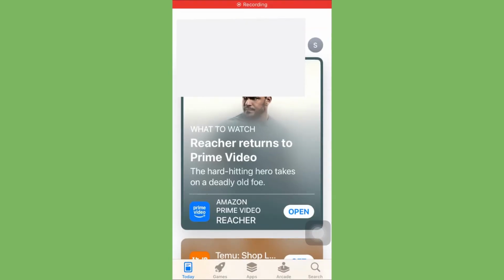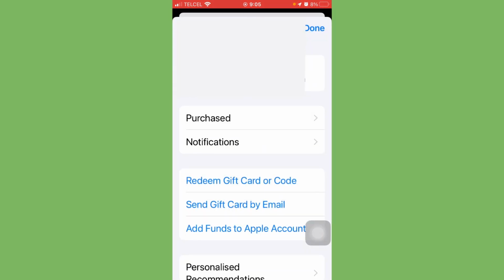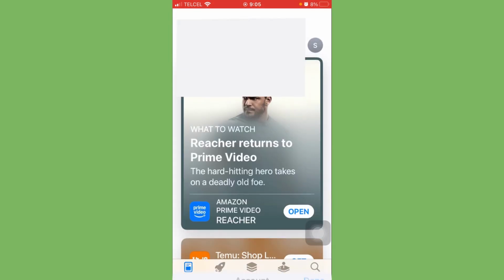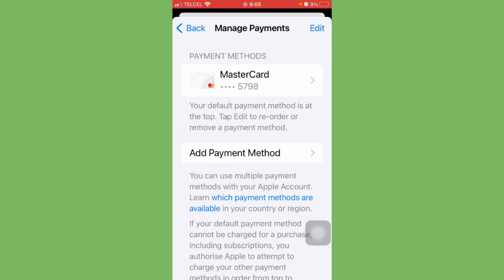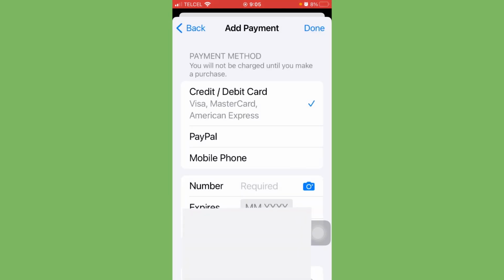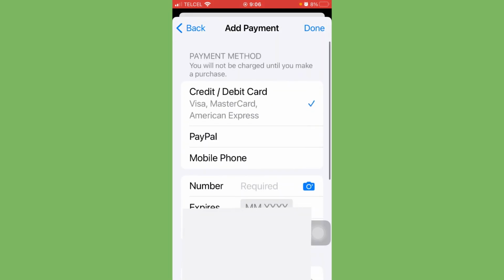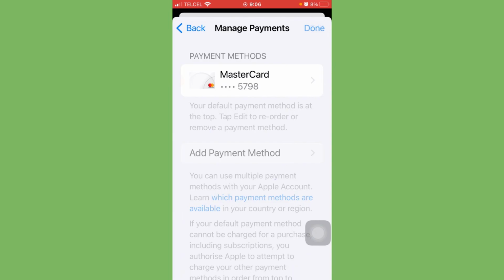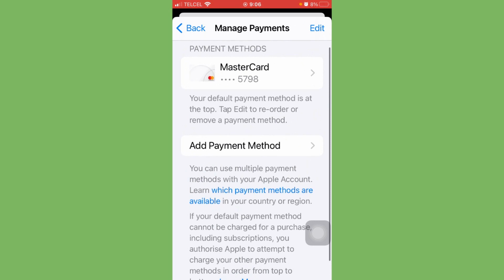How To FIX Verification Required App Store problem on iPhone/iPad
In this video I'll show you How To FIX Verification Required App Store problem on iPhone/iPad . Thw method is very simple and clearly described in the video. Follow all of the steps and succesfully solve your problem!